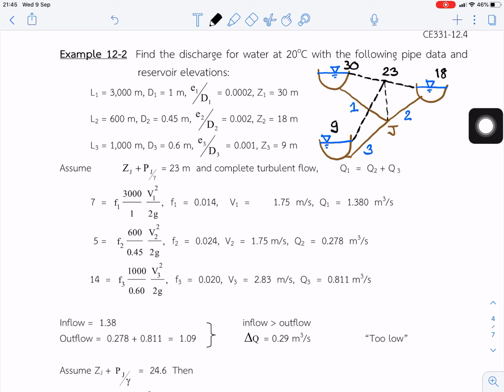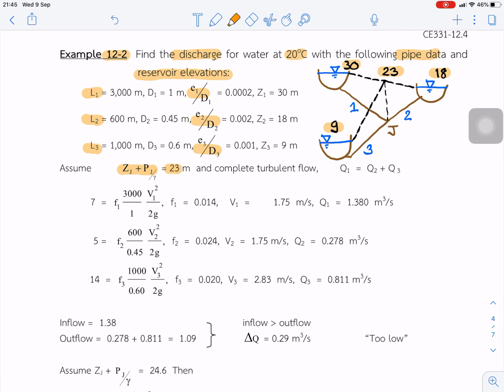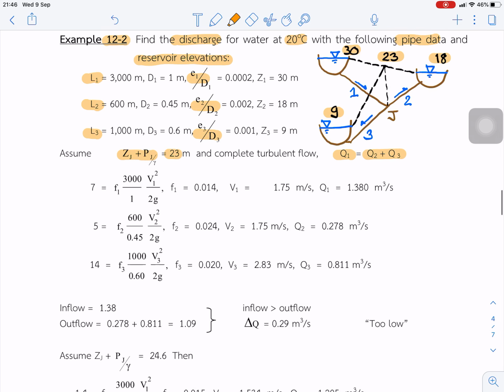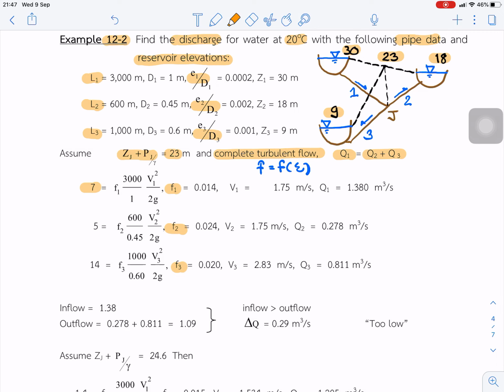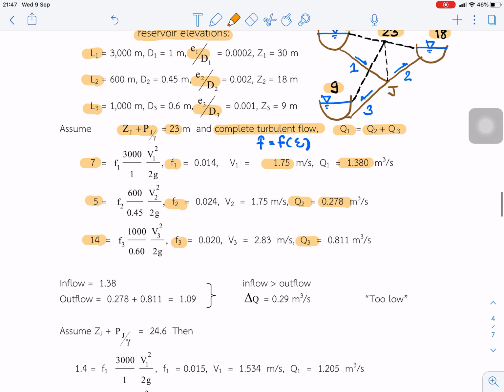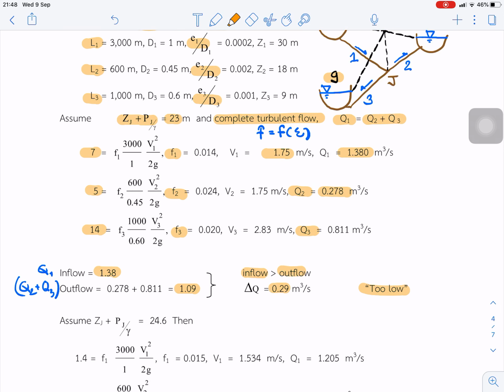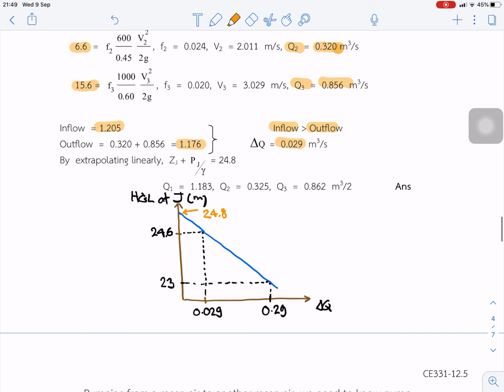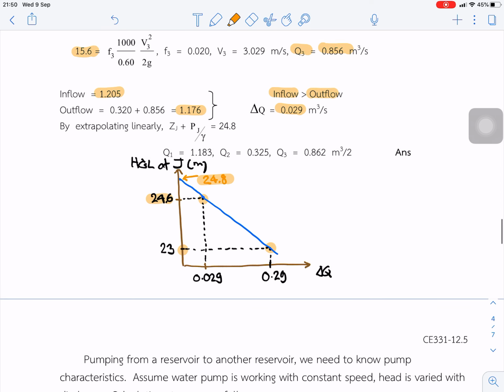Lect. 12-3 Hydraulic Eng.